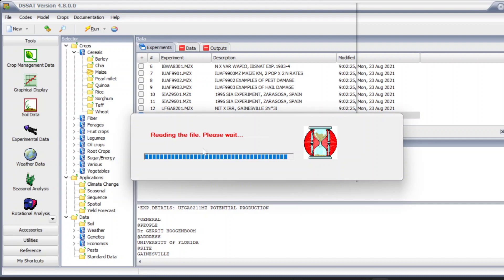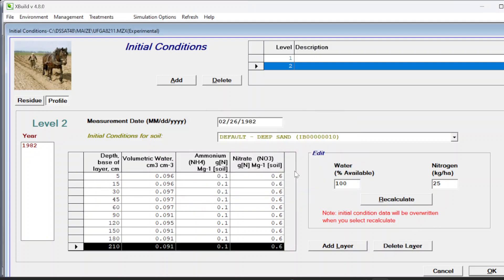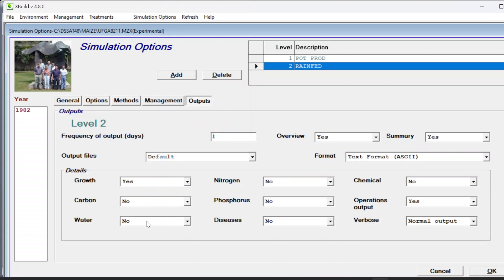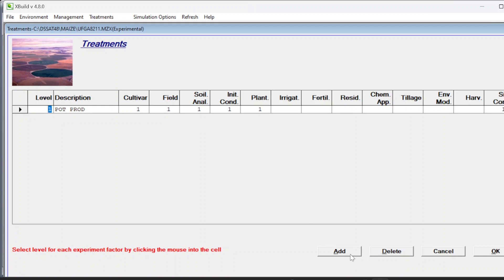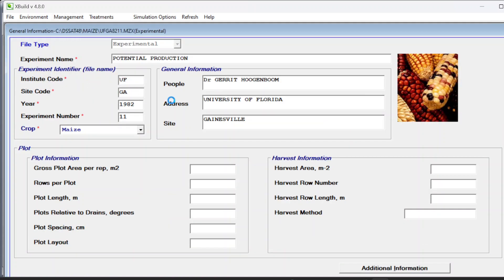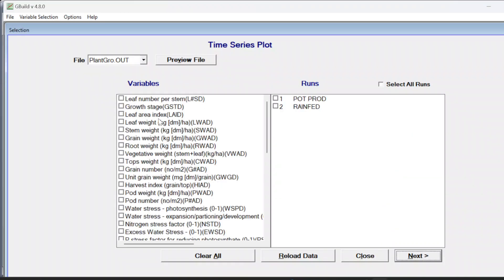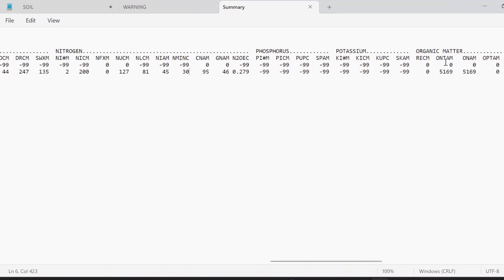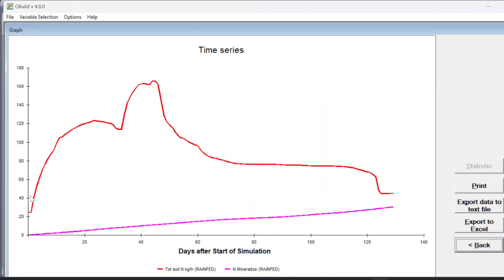Perfecting Simulations: Crop Management to XBUILD in DSSAT 🌾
Venture into the realm of DSSAT's capabilities as we navigate the Crop Management tool and its seamless integration with XBUILD. Understanding this interplay is crucial for simulating, as closely as possible, actual farming conditions in experimental settings.
Crop simulation models rely on large amounts of data and information. The XBuild program provides a menu-driven interface for describing experiments in terms of treatments, environments (soil and weather), crop managemore and simulation options.

⭐ Inside this Tutorial:
In this video:
• Understand the pivotal role of Crop Management in DSSAT
• A comprehensive walkthrough of the Crop Management tool
• Expert guidance on transitioning from Crop Management to XBUILD for flawless experimental file creation

DSSAT Community Forum (Connect with DSSAT devotees!)
Building an Experimental File in XBUILD Alone: [ XBUILD Video Link]
DSSAT Mastery Tutorial Series: [ YouTube Playlist Link]

📝 EXPERT TIP: Leveraging the Crop Management tool effectively can greatly enhance the reliability of your experimental files. Precision is key!

💬 Navigational delays or eureka moments with Crop Management and XBUILD? We value your experiences! Share in the comments below.